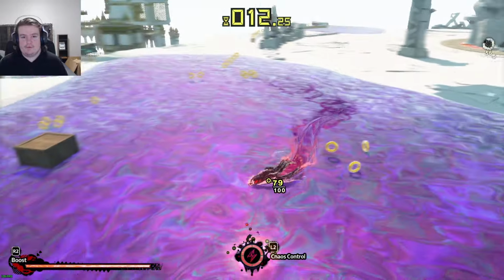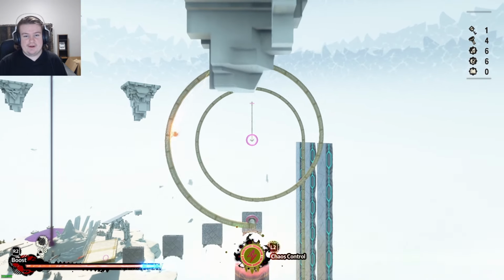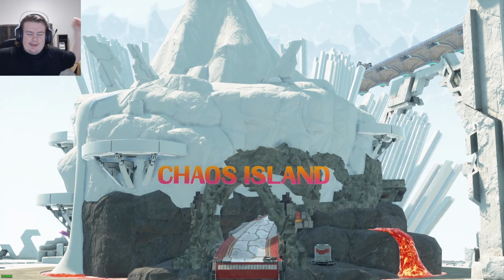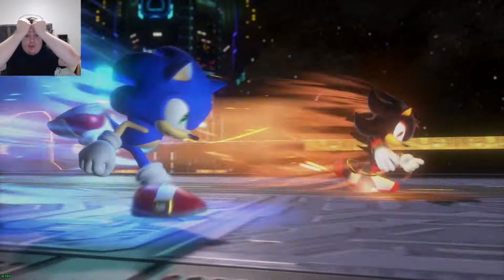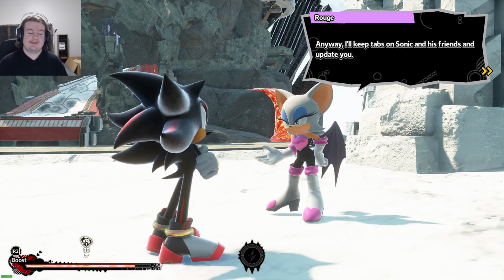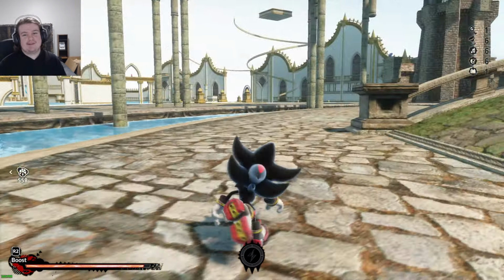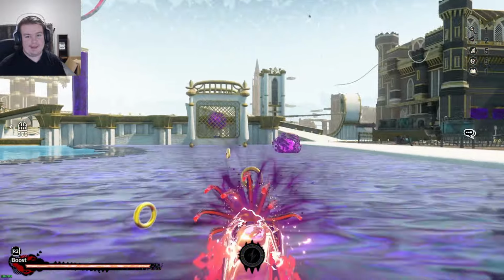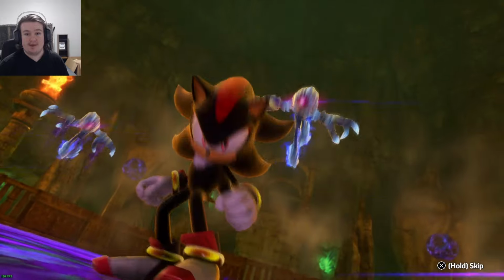Shadow Generations Did Chaos Island Better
I'd love more compact sections on Open Zone islands that play like a linear level.. Parkouring on the mountain rock while avoiding Soldier's spike shields could be awesome with full combat and movement tools.

Other Channel: @Dolphyn. (Scripted, highly edited videos! Currently WIP)

Doom Morph - 0:00
Chaos Island Act 1 - 5:10
Chaos Island Act 2 - 9:11
Vs. Sonic - 11:35
NPC Dialogue - 14:35
Underground Dungeon - 19:00
Chaos Island Challenge Acts - 20:37
Vs. Mephiles - 25:39